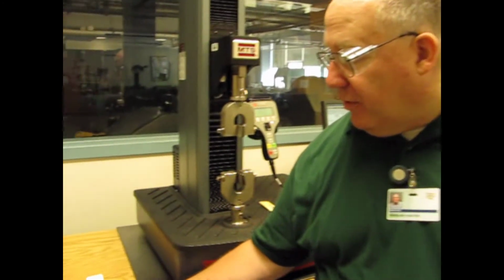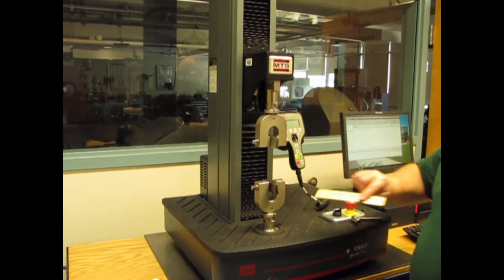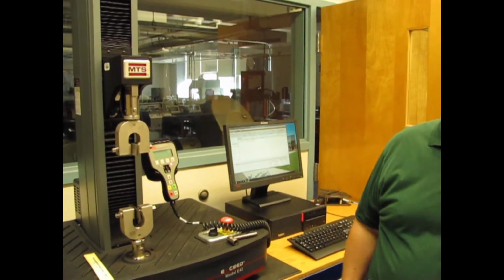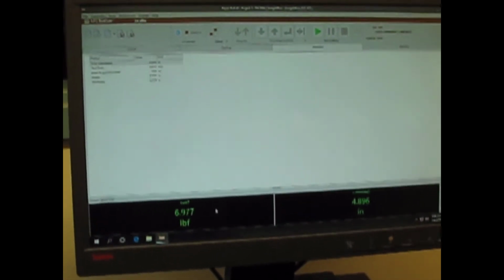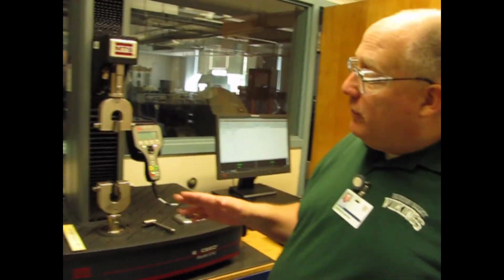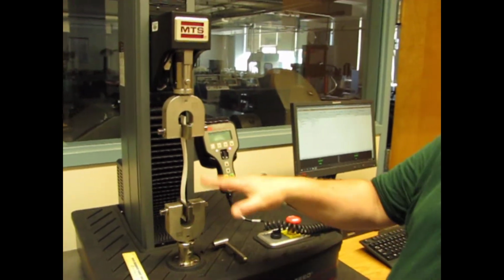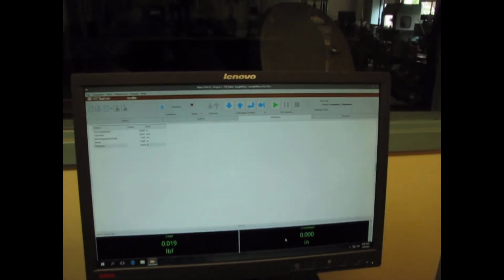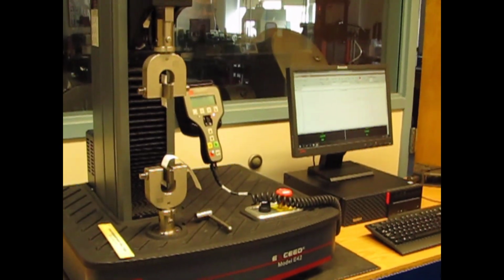MECT 105: Anisotropy Experiment: Paper Tensile Pull Part 1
Demonstrating the anisotropic properties of paper by pulling paper strips cut with and against the grain of the paper. Part 1: Paper strip cut with the grain of the paper.